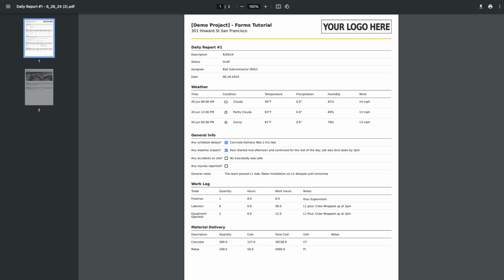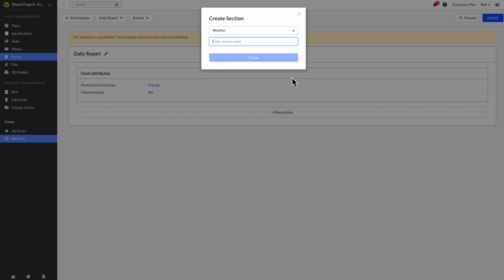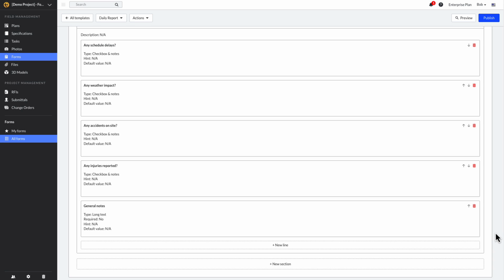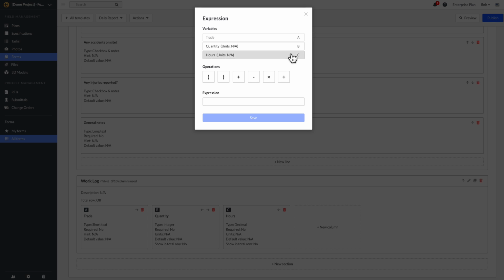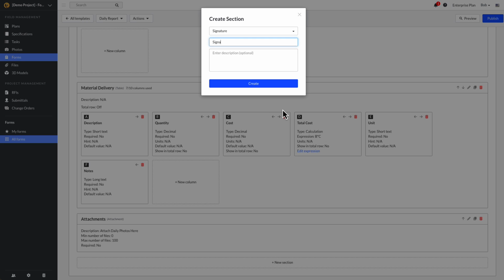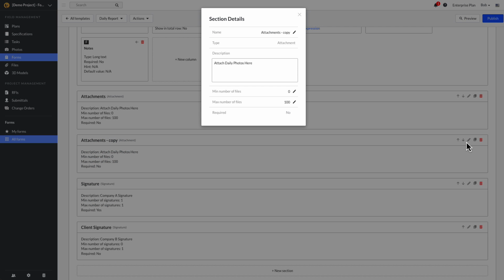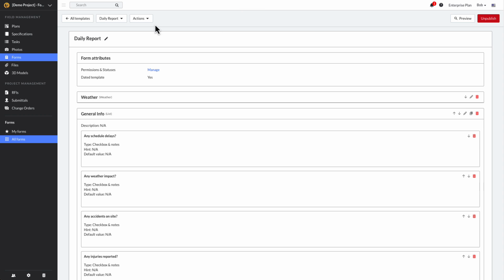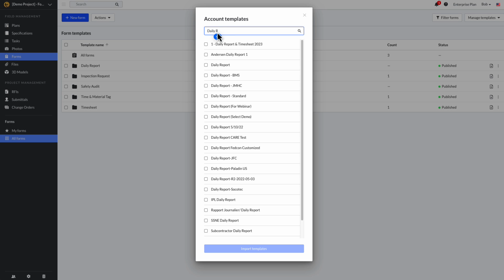2024 Forms Builder for Fieldwire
This video shows you how to create a form using Fieldwire’s custom form builder. Fieldwire is the highest-ranked Jobsite management software!

Chapter Timestamps
[0:00-0:48]  Intro
[0:48-1:36]  Chapter 1 Forms Tab
[1:36-2:10]  Chapter 2 Form Builder & Weather
[2:10-4:02]  Chapter 3 Form List
[4:02-5:39]  Chapter 4 Form Table
[5:39-6:23]  Chapter 5 Form Attachments
[6:23-7:15]  Chapter 6 Signature
[7:15-8:09]  Chapter 7 Preview & Edit Sections
[8:09-9:08]  Chapter 8 Form Permissions
[9:08-9:55]  Chapter 9 Publish
[9:55-11:11]  Chapter 10 Account Level Templates
[11:11-11:27]  Outro